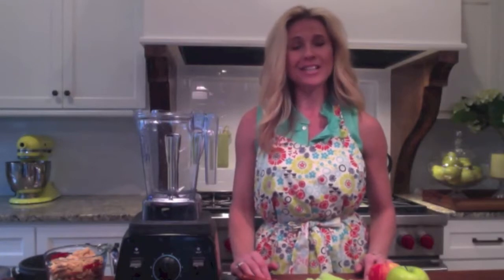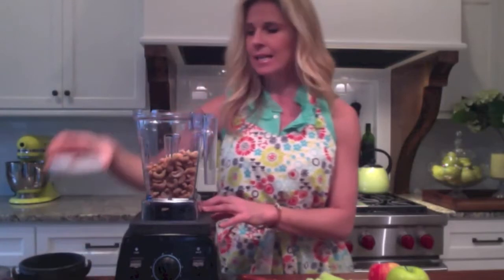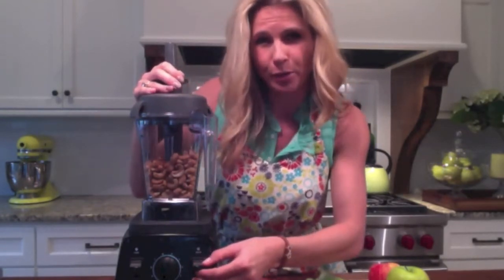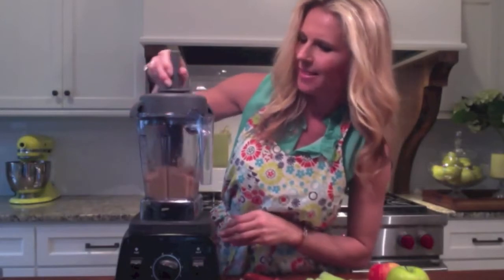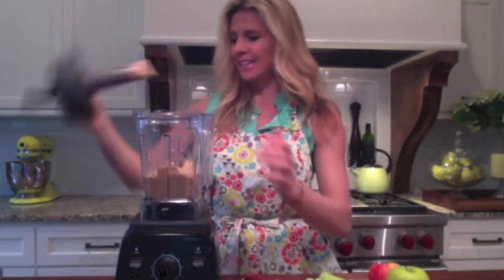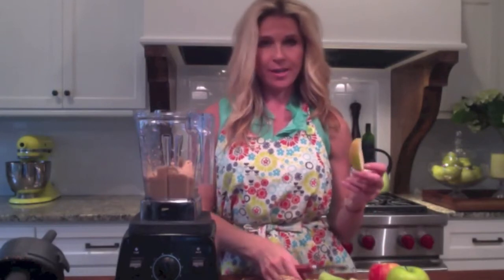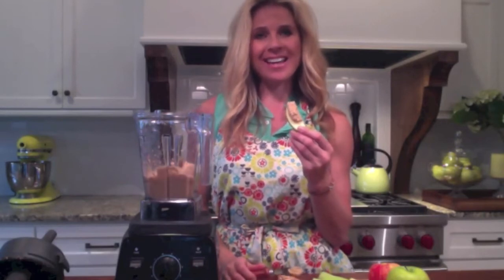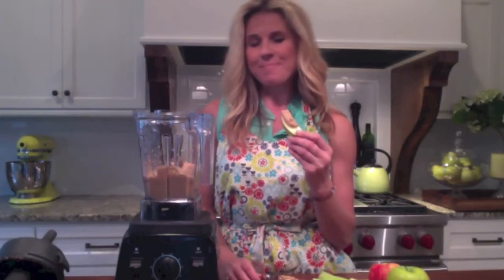Cinnamon Cashew Butter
Cinnamon Cashew Butter. 4 cups roasted salted or unsalted cashews. 1 Tsp cinnamon. Optional 1 TSP vanilla and Raw honey or pure maple syrup to sweeten. Start on variable 1 and slowly go up to 10 for about a minute scraping down with the tamper. Then switch to variable 7 for about 30 seconds. Serve with crusty bread, apples, celery, or bananas.